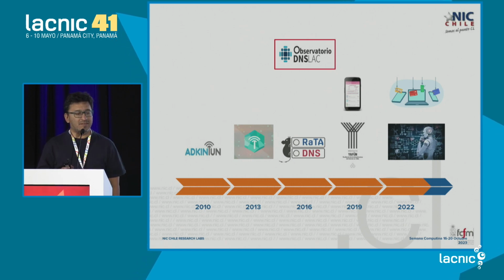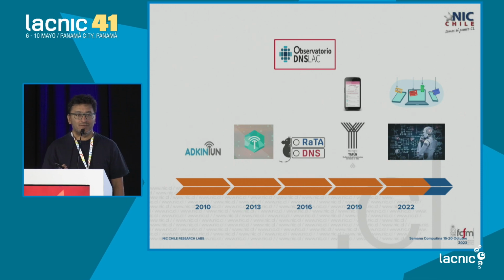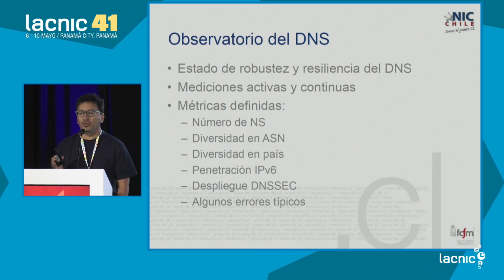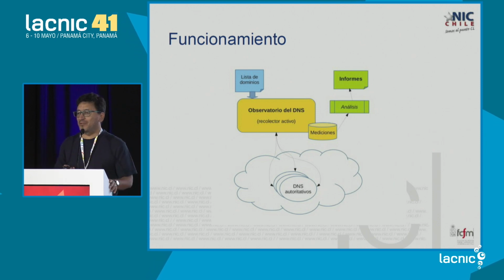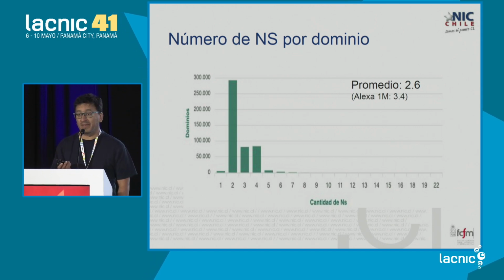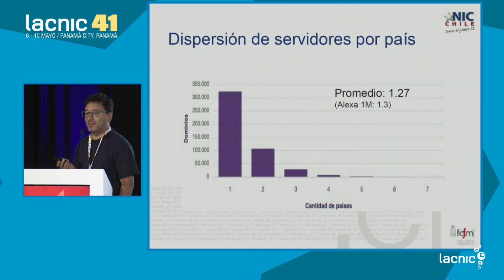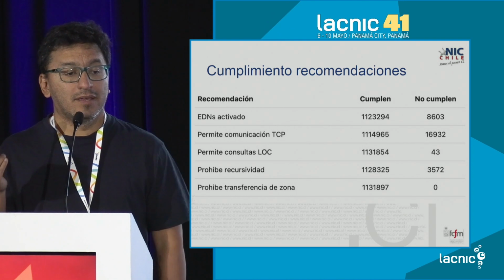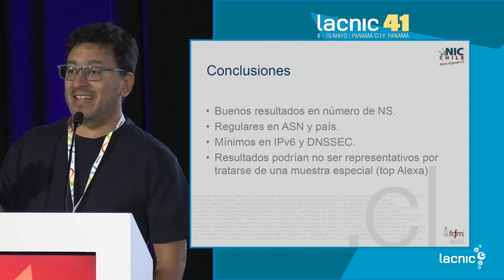The Latin American DNS Observatory